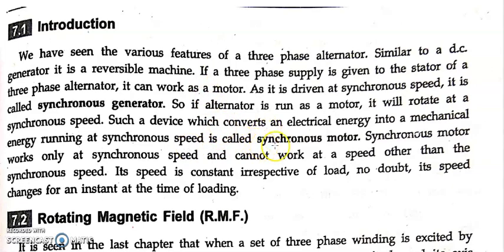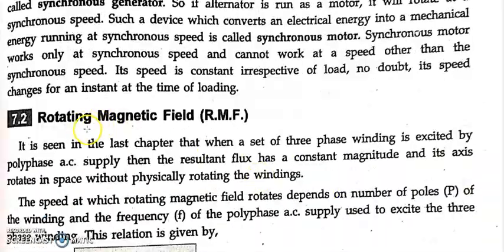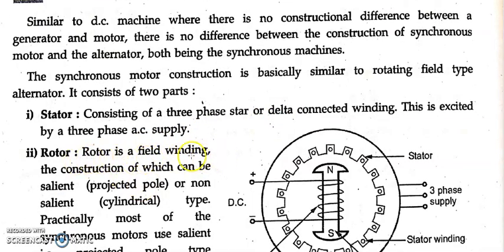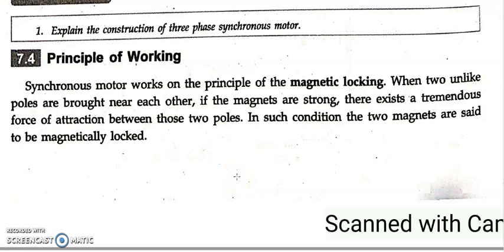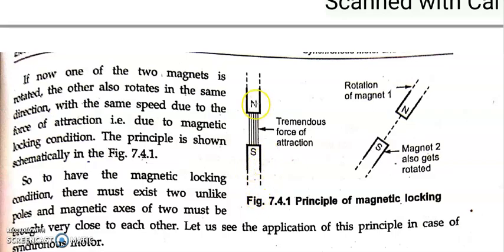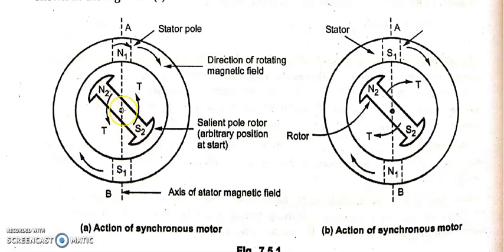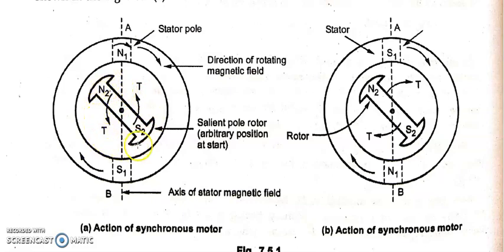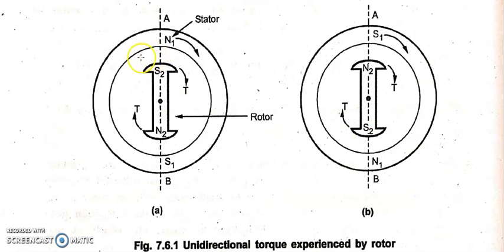SYNCHRONOUS MOTORS AND OTHER MOTORS PART 1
PRINCIPLE OF WORKING OF SYNCHRONOUS MOTOR AND WHY NOT SELF STARTING